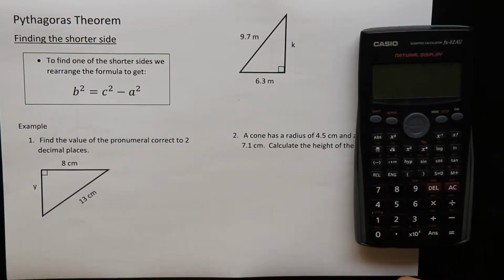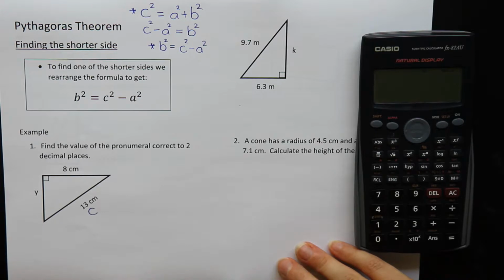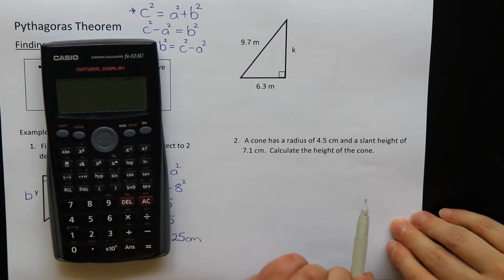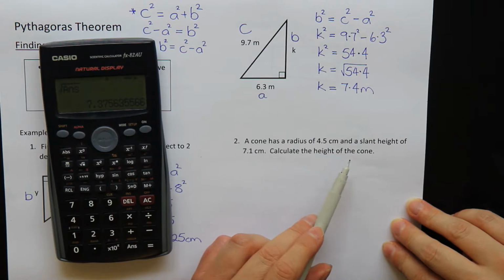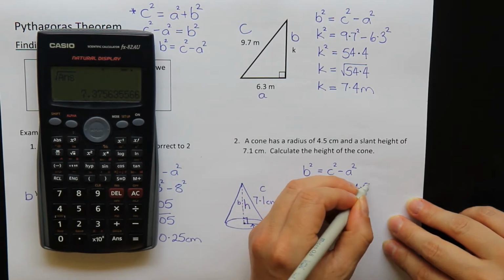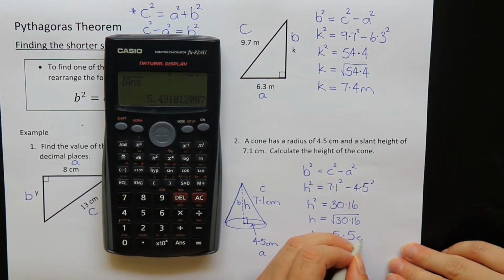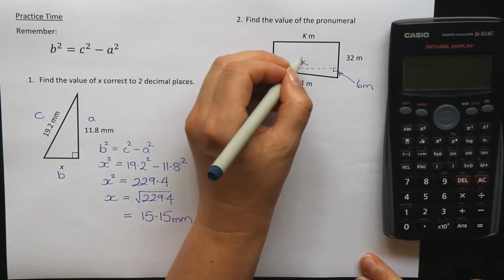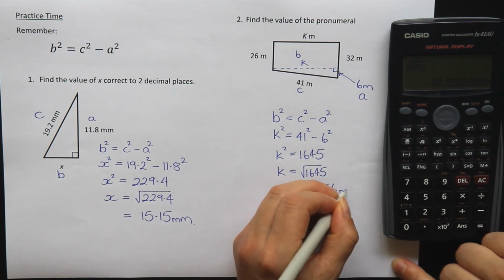Pythagoras - Finding the length of a short side of a triangle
Jo shows you how to use Pythagoras' theorem to find the length of a shorter side of a triangle, then works through some practice questions